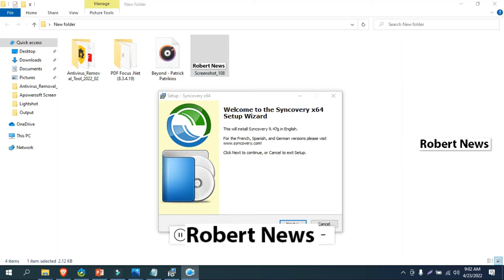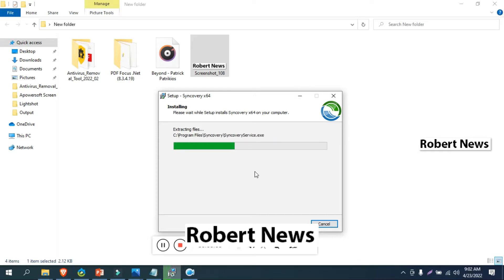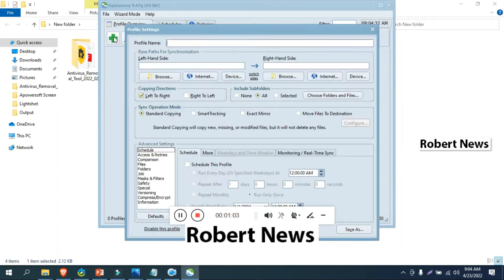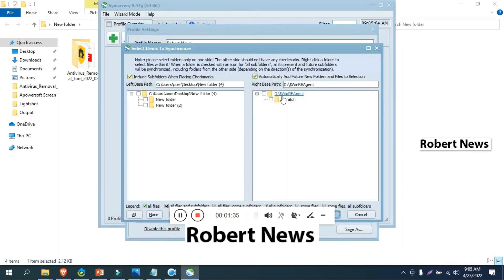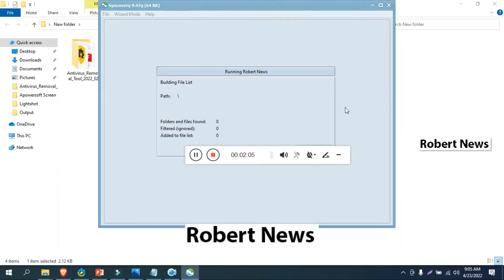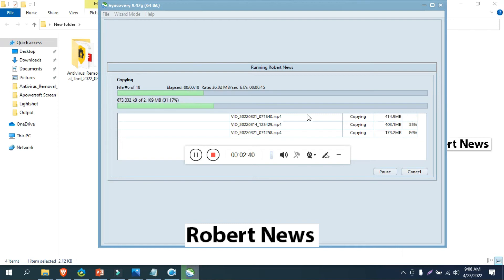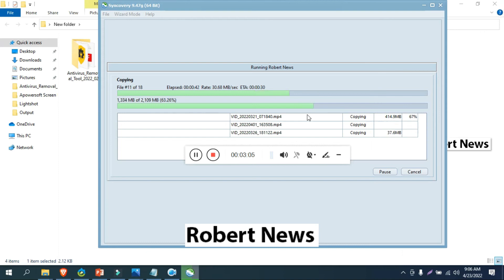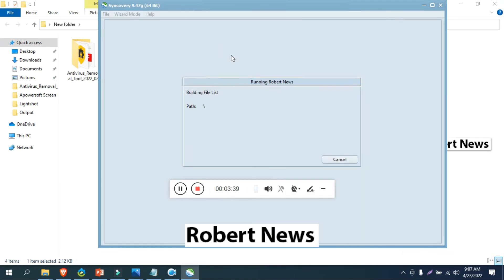Syncovery9.47g Build 382